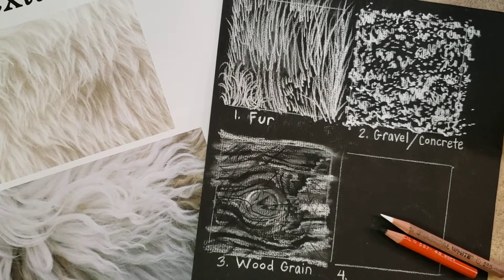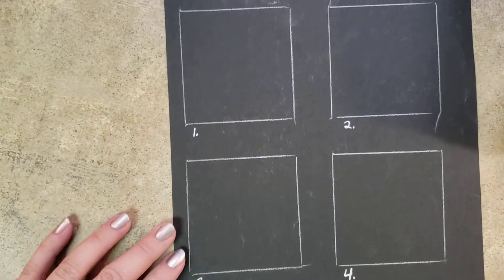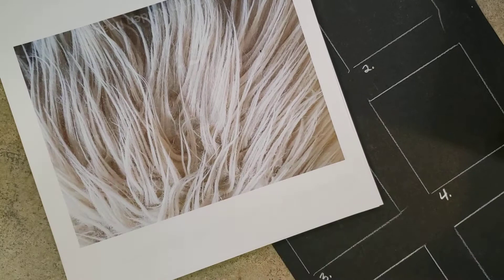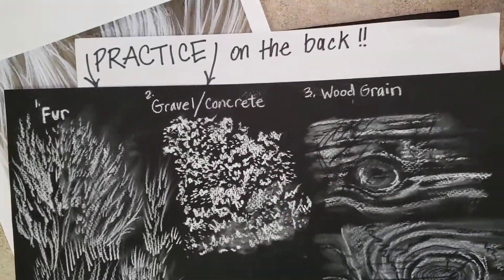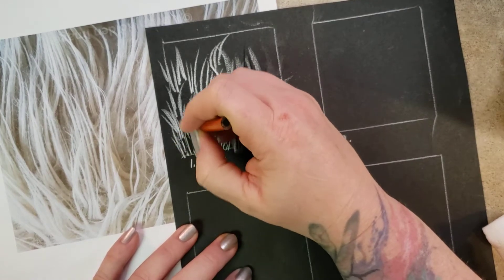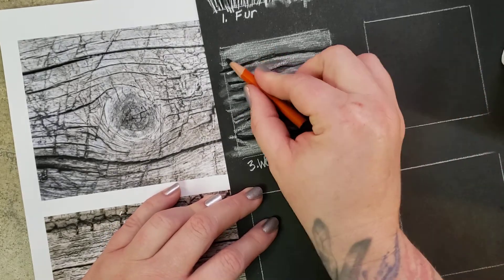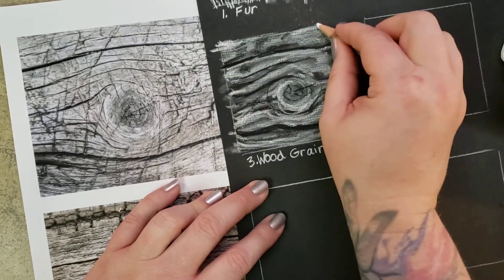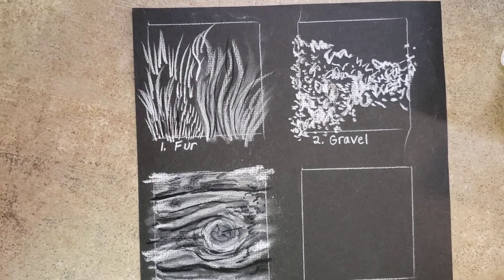Textures: Fur, Gravel, Wood Grain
Creating textures using white charcoal pencil on black paper.